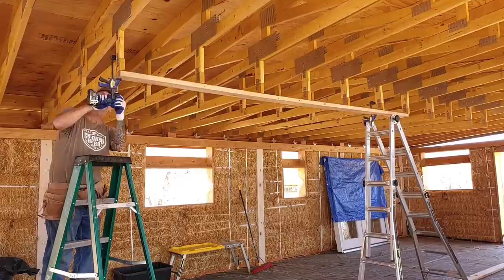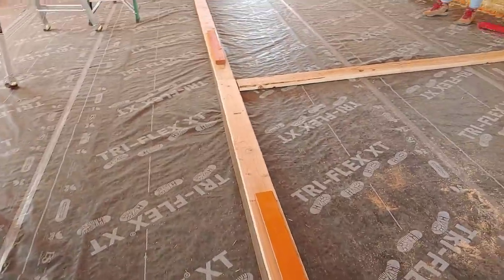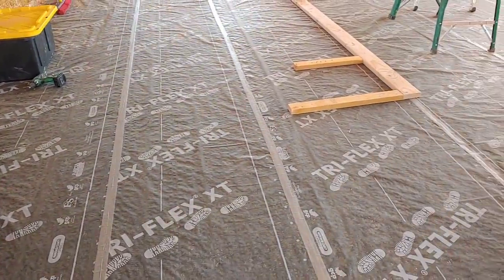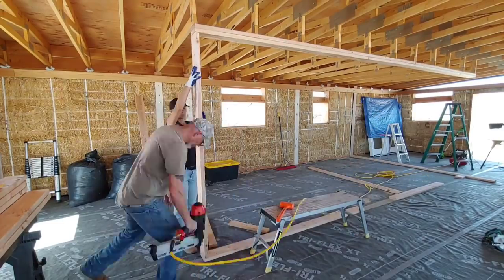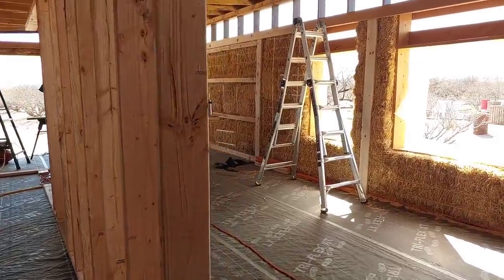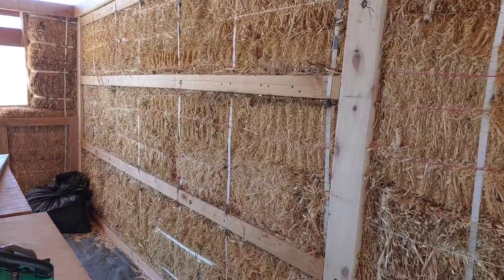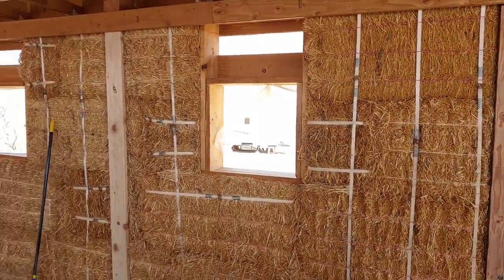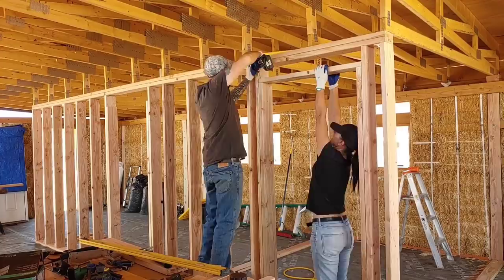Day 34: Building A Load Bearing Wall In Our Straw Bale House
We continue with our strawbalehouse. In this video we begin with our interior framing including a 20 foot long load bearing wall.

If you know anyone who might be interested in what we are doing, please let them know about our channel. Thanks!

If you would like to help support our build, donations are gladly accepted via PayPal. 100% of all donations are allocated towards our sustainable, straw bale construction. Thank You!

or